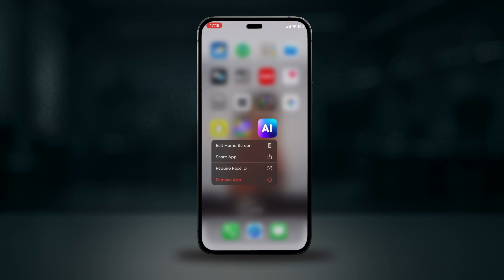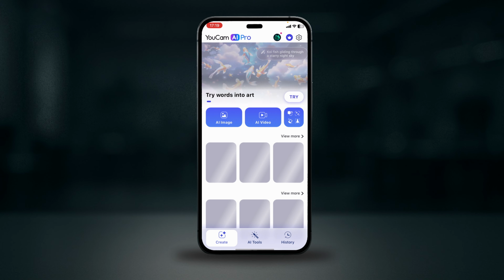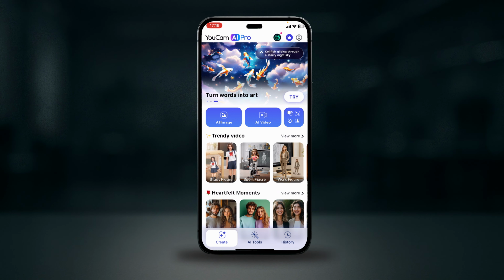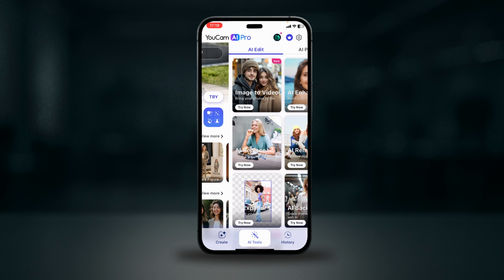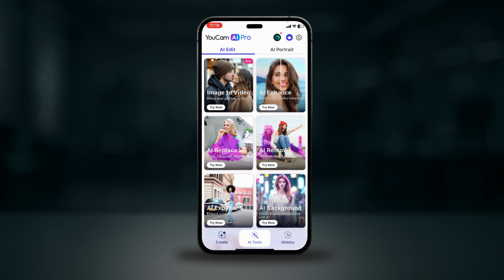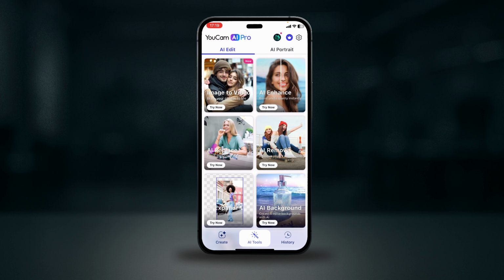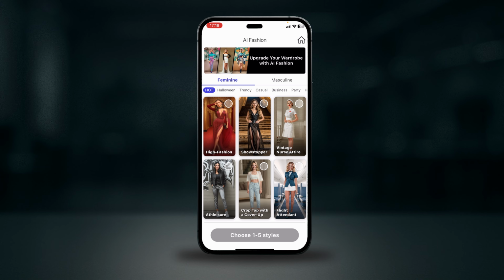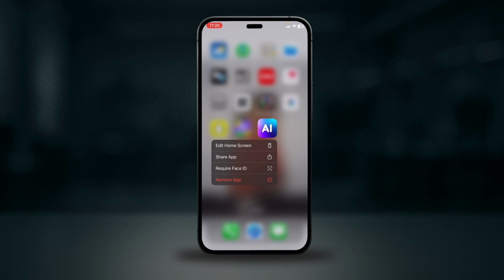How to Animate Your Photos Using YouCam AI’s Effects Free 2025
Want to bring your photos to life using YouCam AI’s animation effects — all for free? 🪄📸✨ In this 2025 updated tutorial, I’ll show you how to animate your images with YouCam’s AI tools to create eye-catching motion effects, perfect for Reels, TikTok, Shorts, and social media posts. No editing skills required — just a few taps to make your pictures move like magic!

Here’s what you’ll learn:

🧠 How to access YouCam AI’s free animation tools in 2025

🪄 Step-by-step process to add realistic animation effects

🚀 Pro tips to make your animated photos go viral on social platforms

📤 How to export your creations in high quality for free